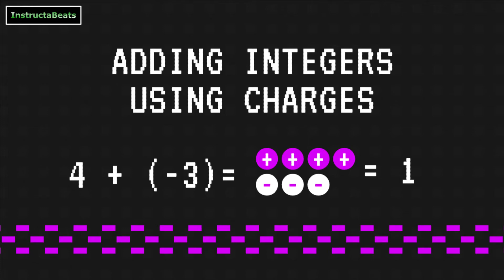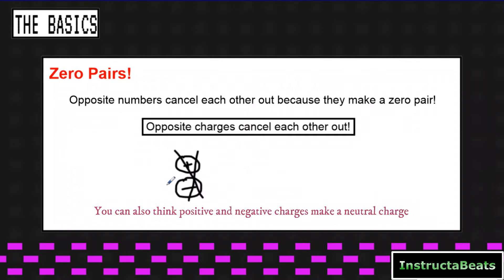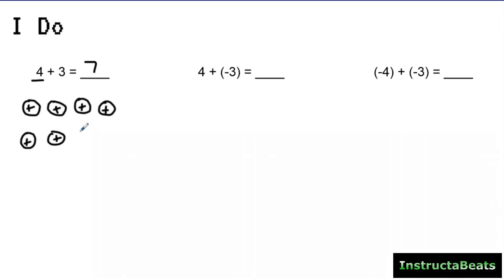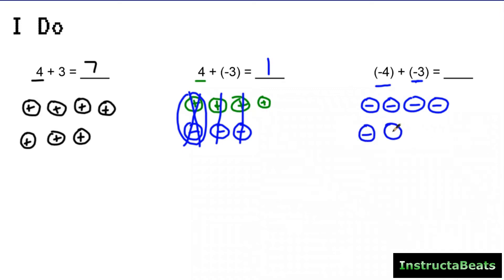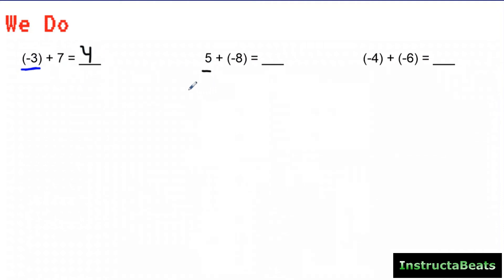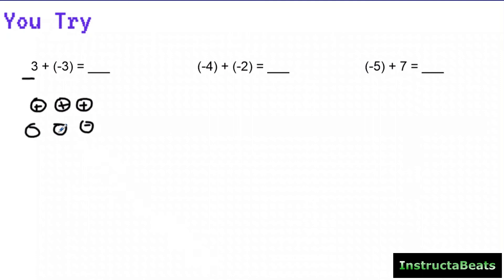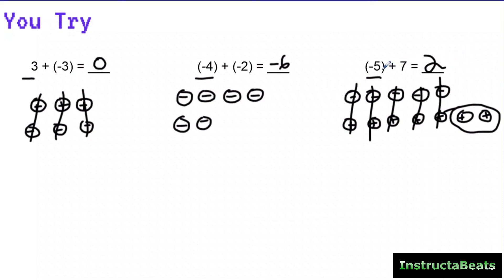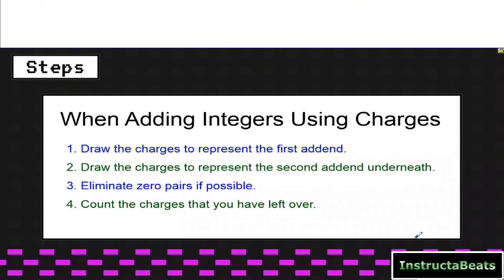Adding Integers Using Charges - 6.NS.9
Welcome, teachers! This is a video lesson on adding integers using positive and negative charges. Included in this video is guided practice. Be sure to include InstructaBeats resources and videos in your flipped classroom, pathways, playlists, and more!